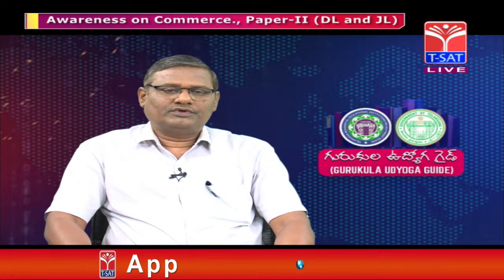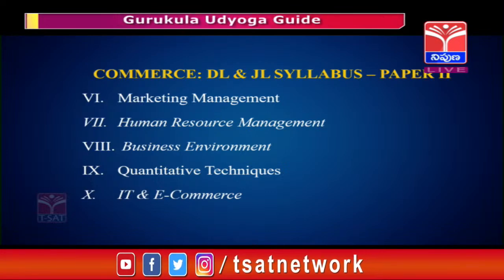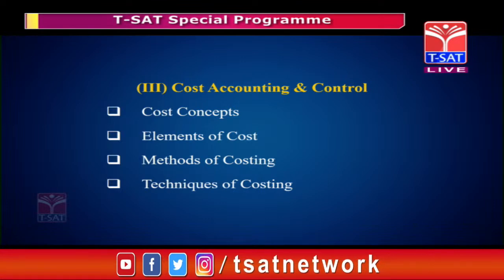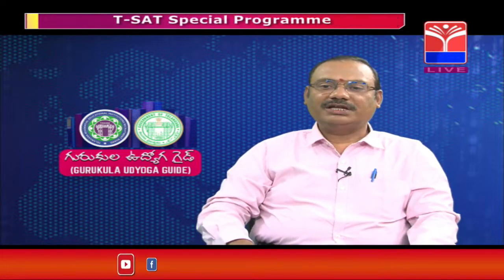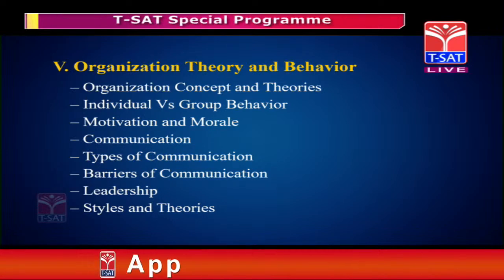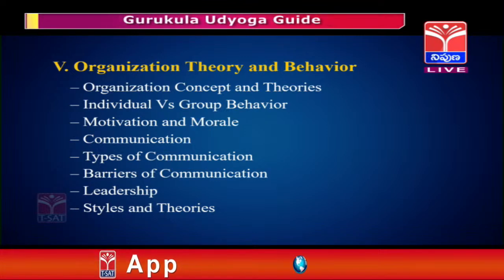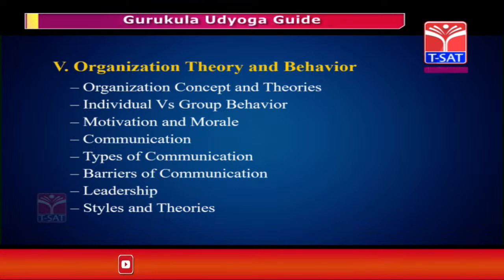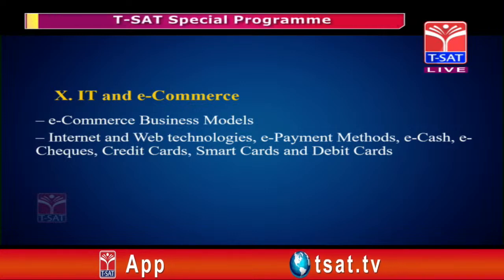Gurukula Udyoga Guide | Paper II (DL & JL) - Commerce | Prof. G. Naresh Reddy & Dr. D. Sanjeeva Rao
Gurukula Udyoga Guide | Paper II (DL & JL) - Commerce  | Prof. Gaddam Naresh Reddy & Dr. D. Sanjeeva Rao | T-SAT | 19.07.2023

What are the 4 types of commerce?
What is the definition of commerce?
What is commerce and its scope?
What do you mean by commerce class 11?
which degree is best for commerce students
which degree is best after 12th commerce
what to do after 12th commerce
what is the meaning of commerce
what is commerce in hindi
what is commerce definition
what is bachelor of commerce
undergraduate courses for commerce students
ug courses for commerce students
subjects in commerce class 11
subjects in commerce
subjects in arts
side courses for commerce students
professional courses for commerce students
new commerce meaning
meaning of commerce in english
meaning of commerce
list of courses for commerce students
is commerce a good stream
how to pronounce commerce

👉Install T-SAT App:
1. For Android Users: Play Store
2. For Apple Users: AppStore